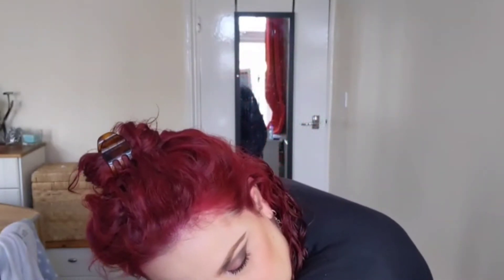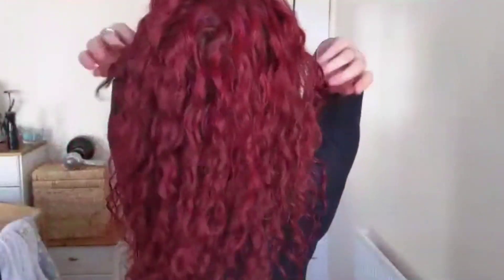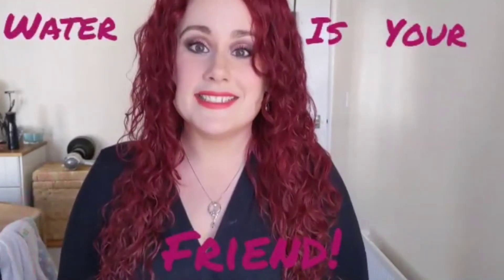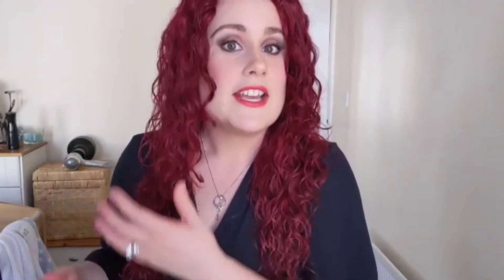MY FAVOURITE HAIR GEL FOR WAVY/CURLY HAIR! Reviewing and using the Eco Styler gel on my 2c/3a hair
In this video I talk about the pros and cons of Eco Styler Argan Oil gel.

Skip to 3:10 for how I use the gel in my refresh routine.

PRODUCTS USED
Spray bottle